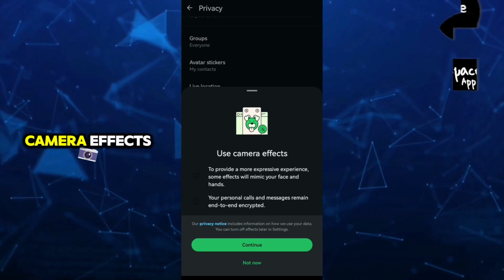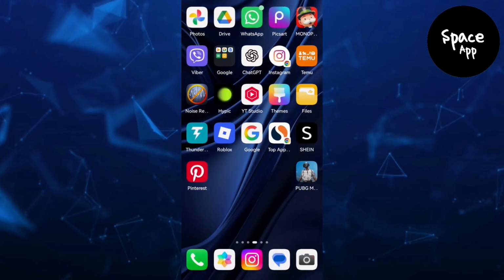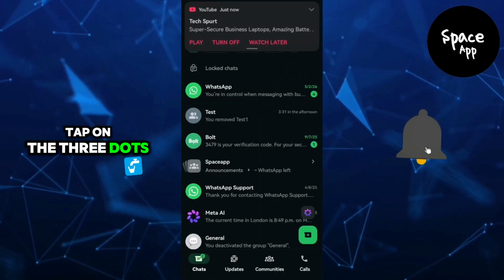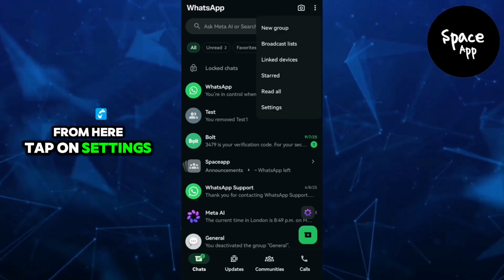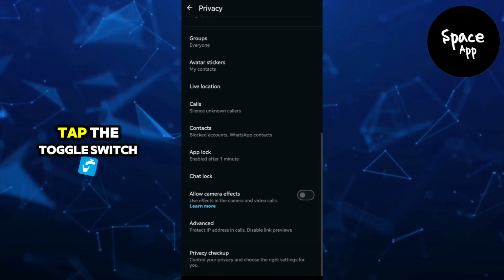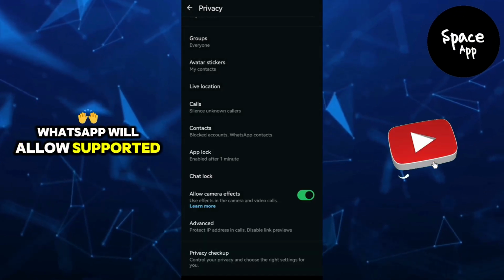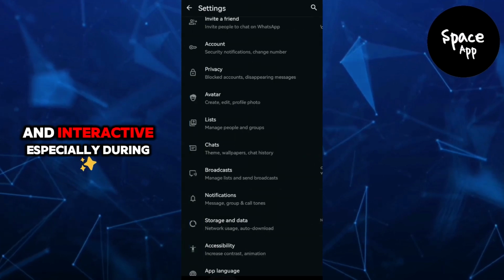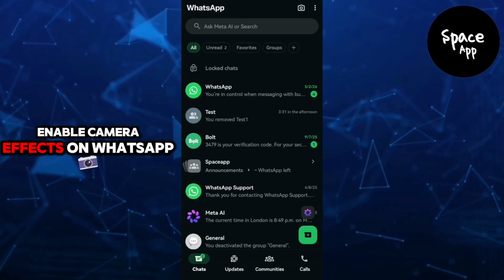Allow Camera Effects on Whatsapp Calls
Learn how to allow camera effects on WhatsApp calls in just a few simple steps. In this step-by-step tutorial, you’ll see how to enable camera effects, use filters during video calls, and make your WhatsApp conversations more fun and interactive.